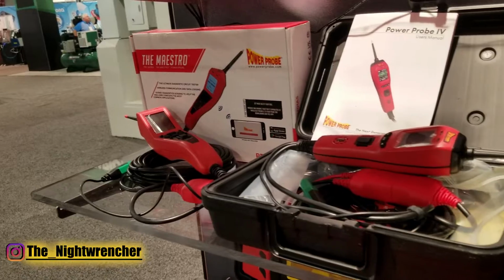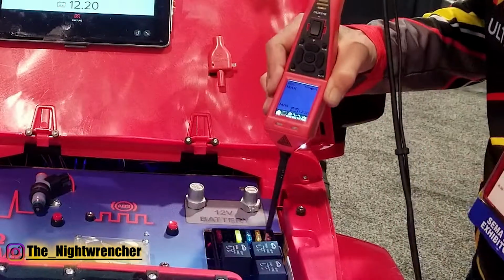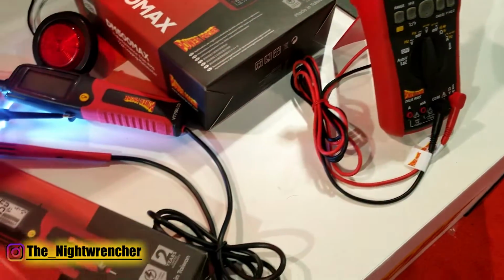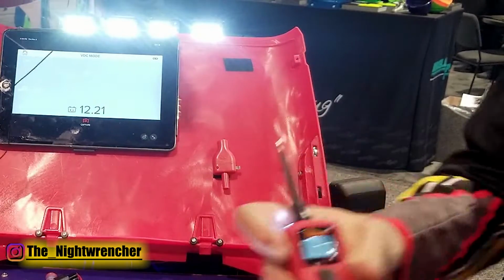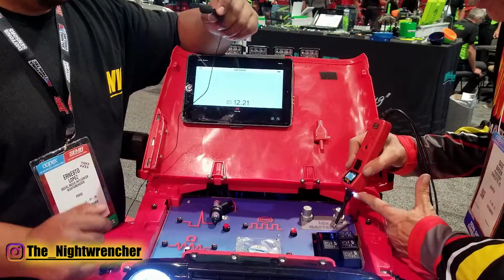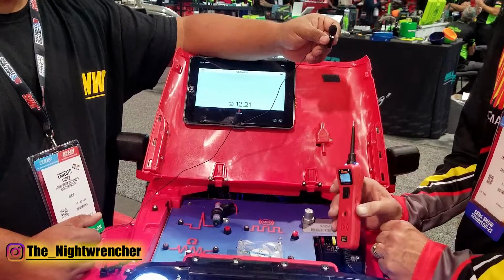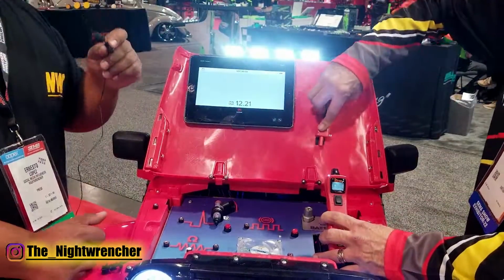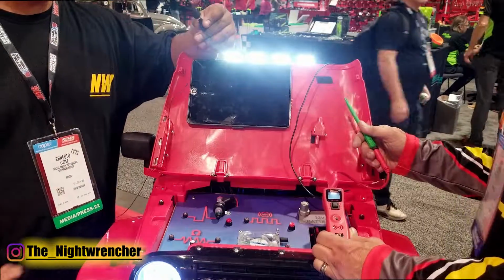Introducing The Power Probe At SEMA 2022 | Wiring 101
Today we are at the Power Probe booth at the 2022 SEMA Show. I am joined today by Dave who walks us through what the function of a power probe is and what it can be used for. Dave only touched on a few topics but considering just how many accessories are available for the power probe devices, I'm sure there is a lot of untapped potential that we have not even begun to see. Again, thank you Dave and the guys over at Power Probe for allowing me to interview them and play with their diagnostic tool!